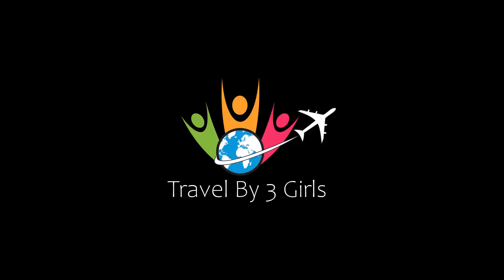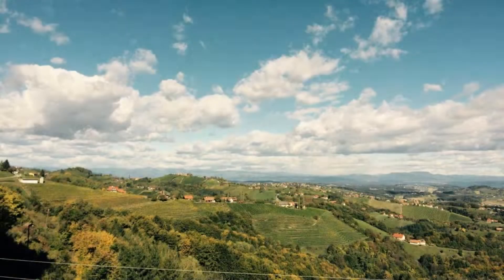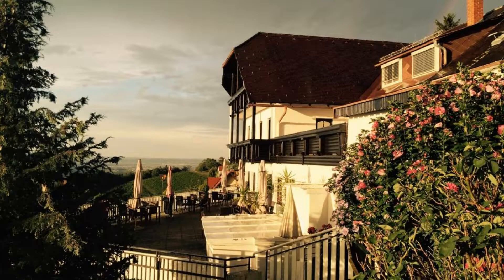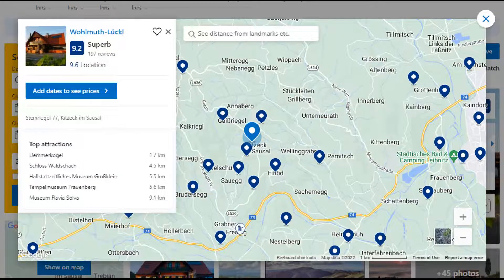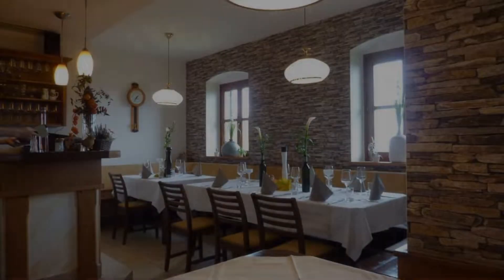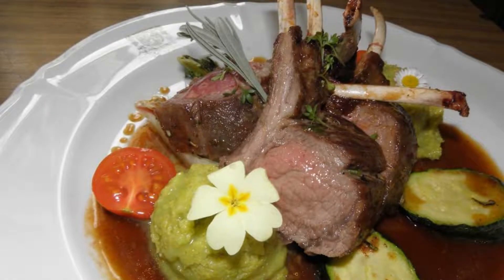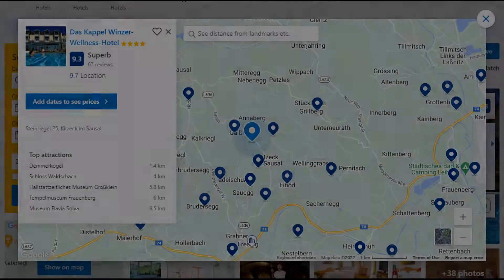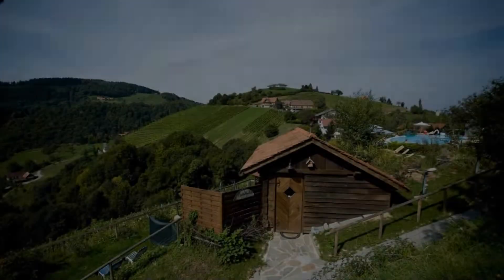Top 5 Recommended Hotels In Kitzeck im Sausal | Luxury Hotels In Kitzeck im Sausal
Queries Solved:
1) Top 5 Recommended Hotels In Kitzeck im Sausal
2) Top 5 Hotels In Kitzeck im Sausal
3) Top Five Hotels In Kitzeck im Sausal
4) Top 5 Romantic Hotels In Kitzeck im Sausal
5) 5 Best Hotels For Couples In Kitzeck im Sausal
6) Hotels In Kitzeck im Sausal
7) Best Hotels In Kitzeck im Sausal
8) Top 5 Luxury Hotels In Kitzeck im Sausal
9) Luxury Hotel In Kitzeck im Sausal
10) Luxury Hotels In Kitzeck im Sausal
11) Luxury Stay In Kitzeck im Sausal
12) Top 5 4 Star Hotel In Kitzeck im Sausal
13) Best 4 Star Hotel In Kitzeck im Sausal
14) 4 Star Hotel In Kitzeck im Sausal

Track Title: Reasons To Hope
Artist: Reed Mathis